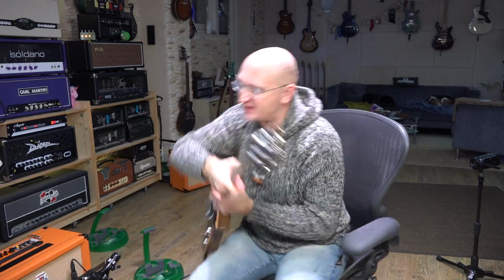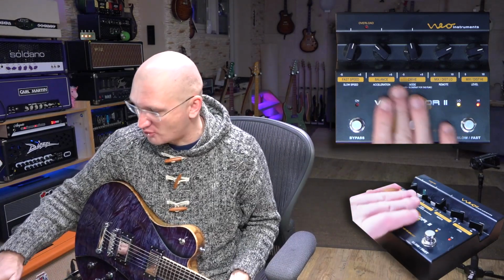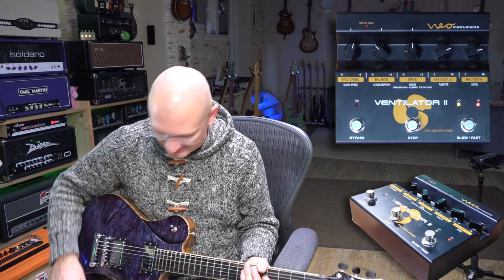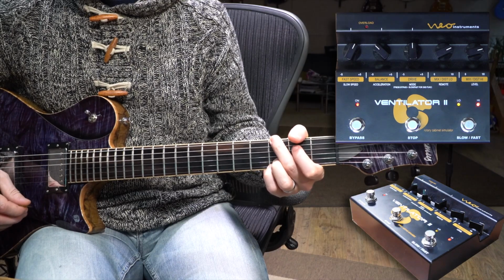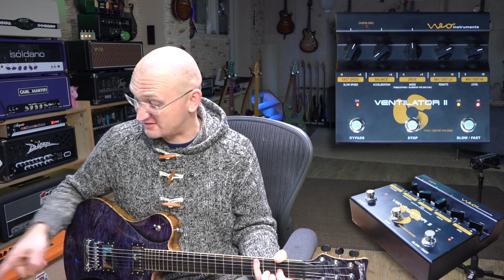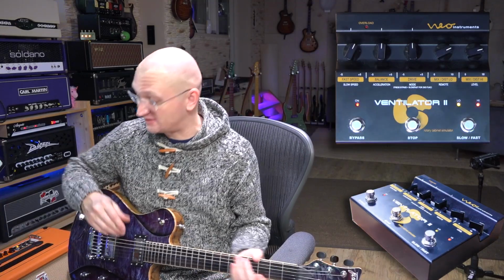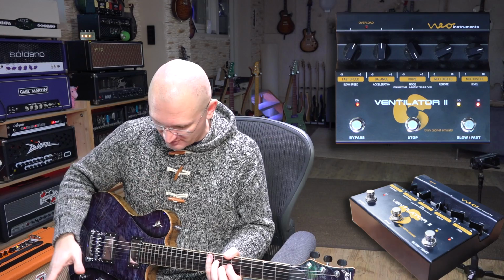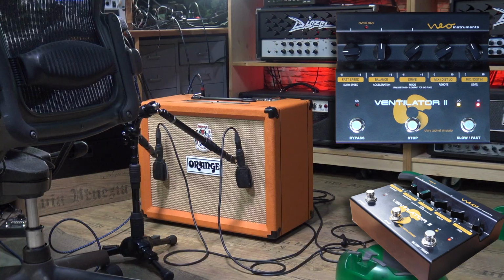Neo Instruments Ventilator II (Rotary) - Review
In the world of Rotary Simulators the VENTILATOR II by Neo Instruments is king. Warm and lush swirl worlds open up and draw you in... even better in stereo with the Orange Rocker 32!!!